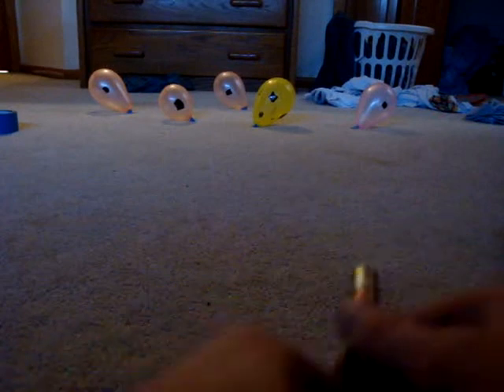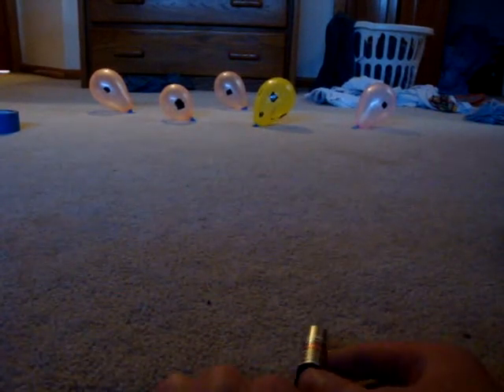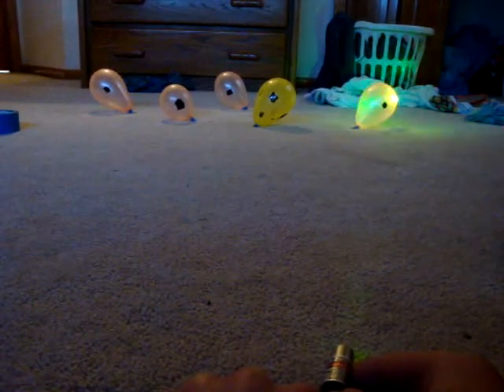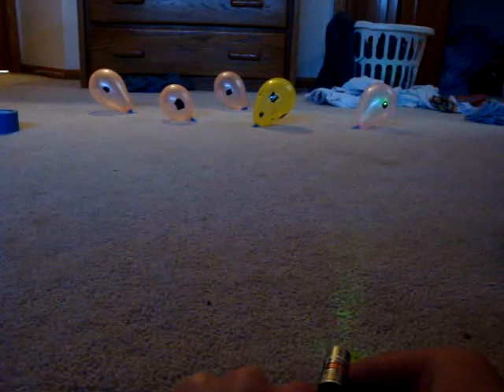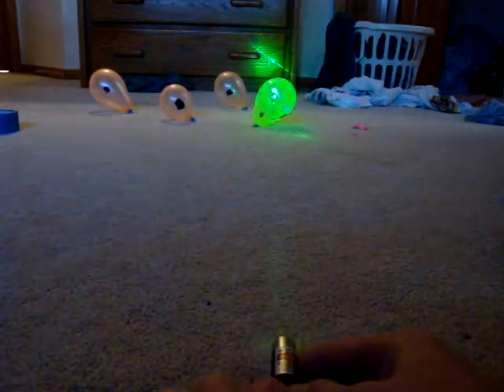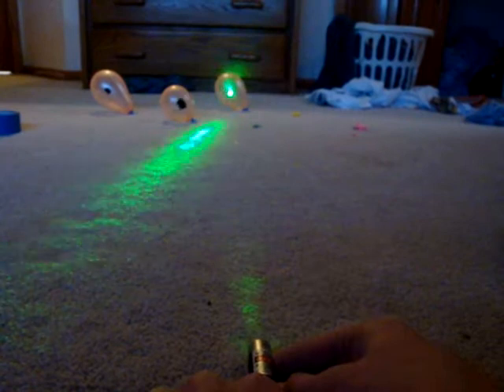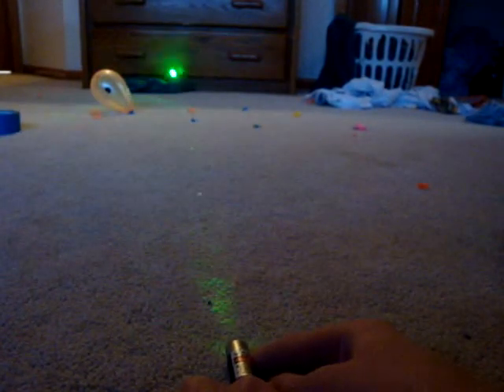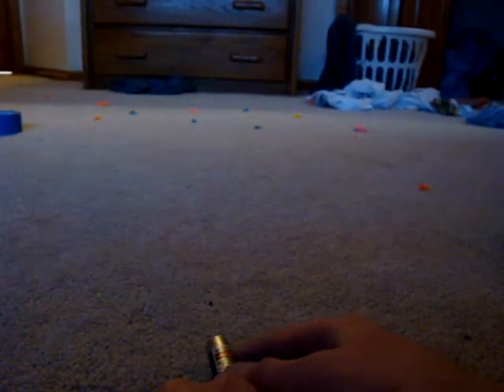5mw Laser Popping 5 Balloons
This is my unmodified eight dollar green 5mw laser popping five balloons in seconds! It's awesome.